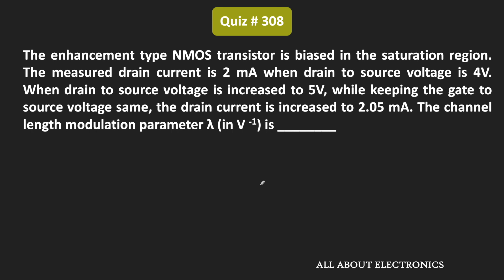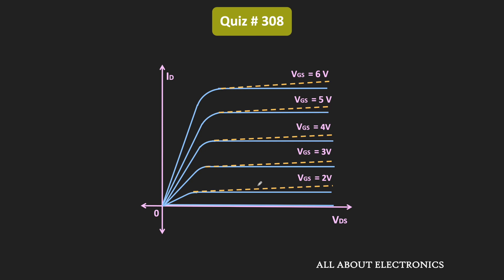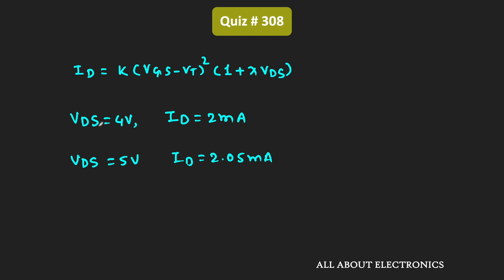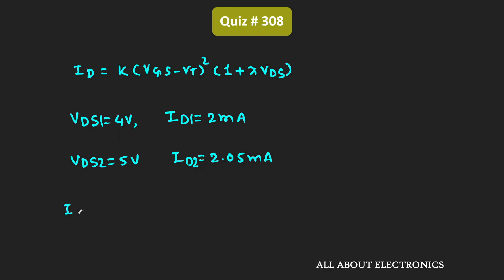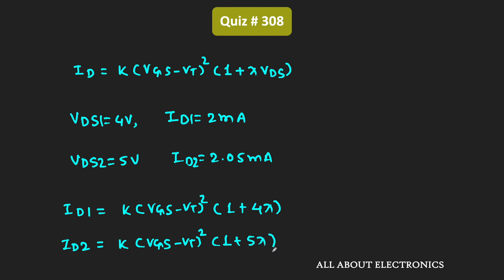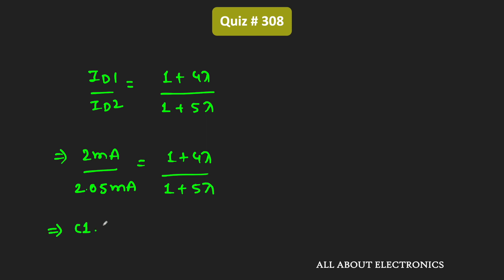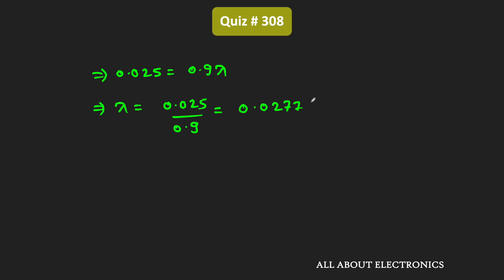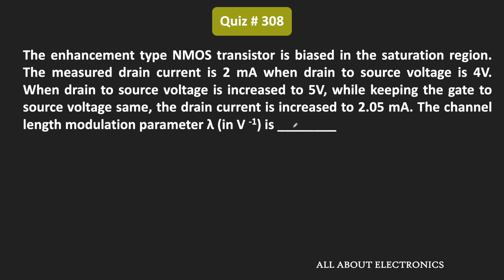MOSFET - Channel Length Modulation Solved Problem | Quiz # 308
Topic: MOSFET - Channel Length Modulation

Recommended Books:
1) Electronic Devices and Circuit Theory
2) Electronic Principles
3) Microelectronic Circuits: Theory And Applications